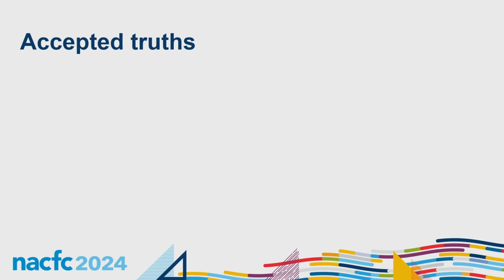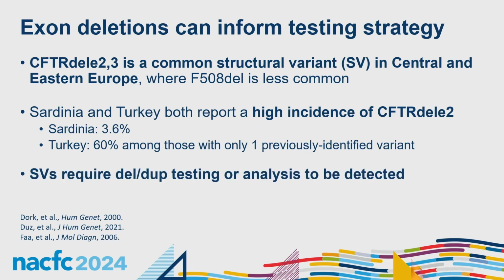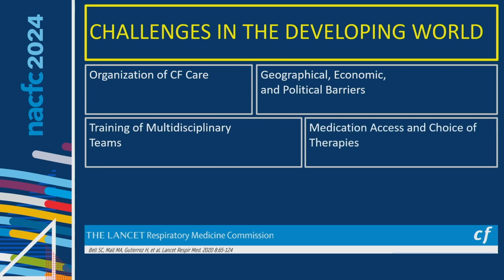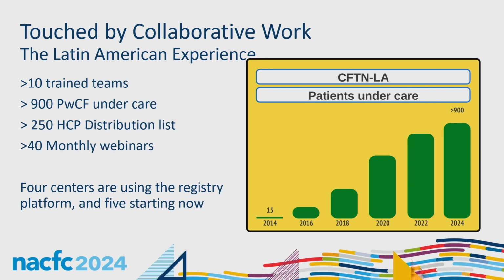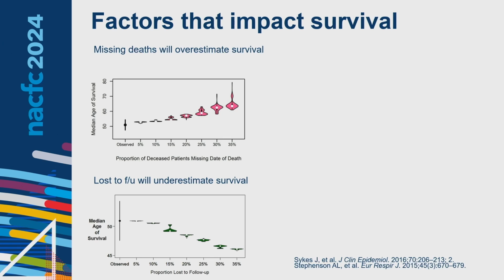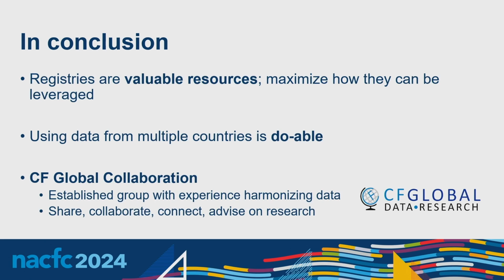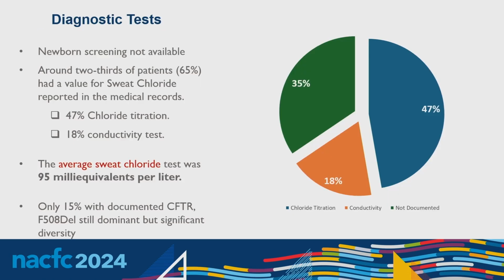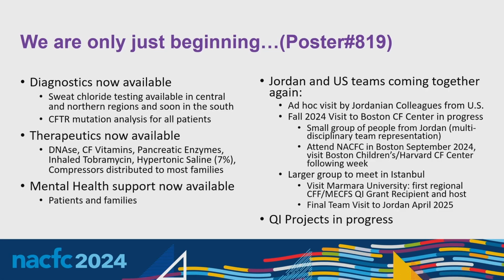NACFC 2024 | S04: Cystic Fibrosis Around the World: Challenges & Opportunities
Cystic fibrosis care has improved significantly in the United States with the introduction of the highly effective modulator therapy. During this session, we explore unique aspects of CF genetics, and clinical care around the world and challenges and opportunities for international collaboration.